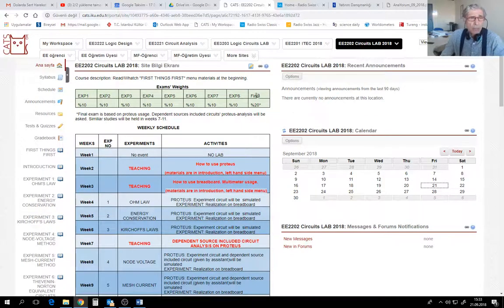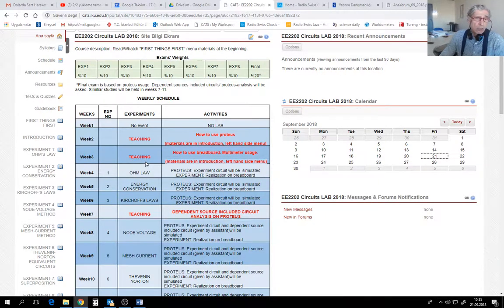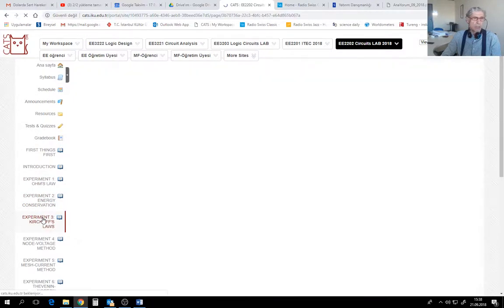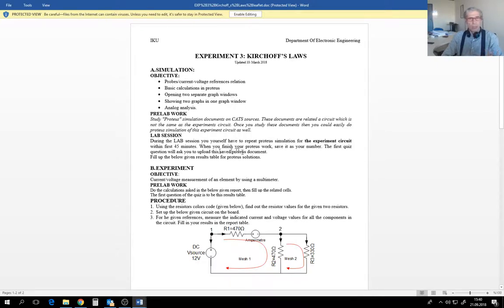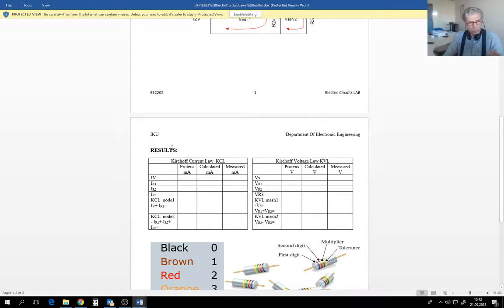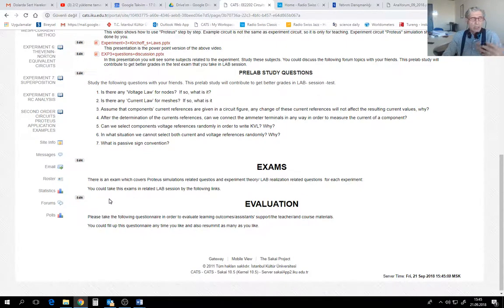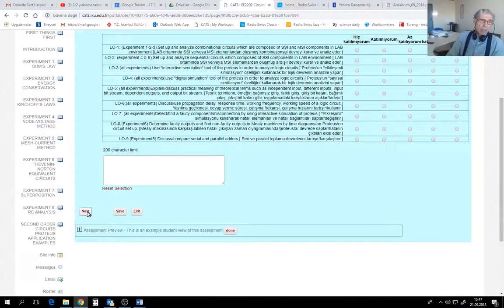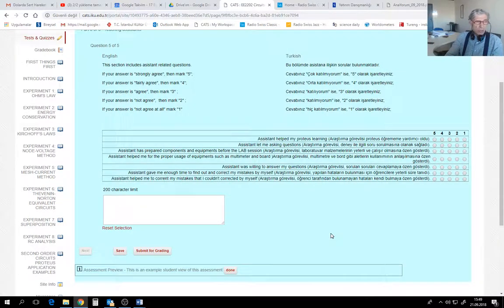circuits lab course processing